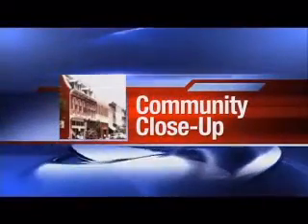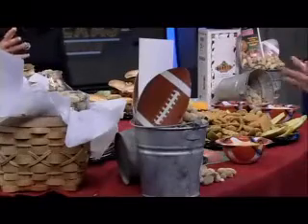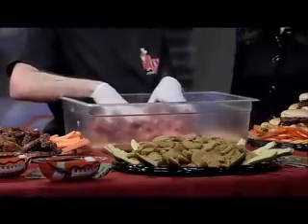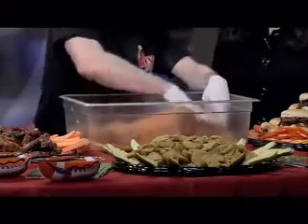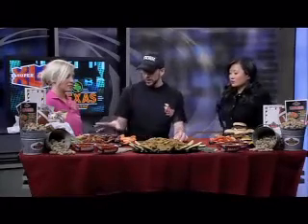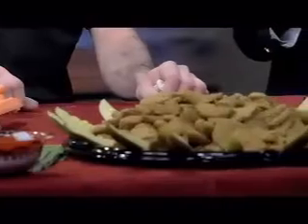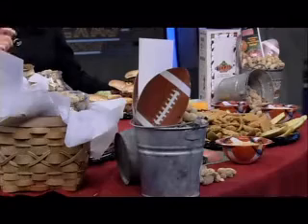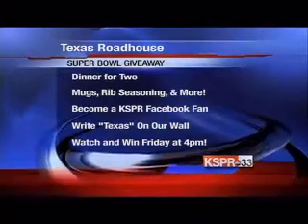KSPR Closeup: Texas Roadhouse Super Bowl Ideas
Texas Roadhouse has some Super Bowl ideas-- like fried pickles and pork!  Also, learn about our Texas Roadhouse and KSPR Giveaway--dinner for two, mugs, seasonings, and more!  Aired 2-3-10.